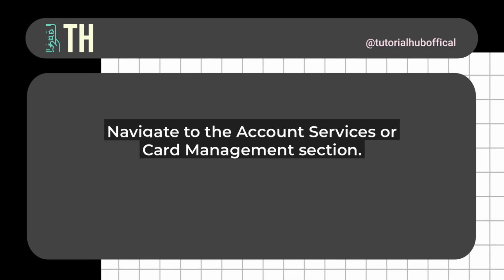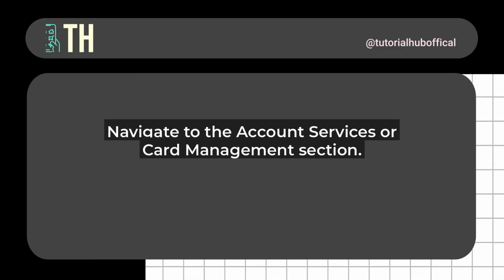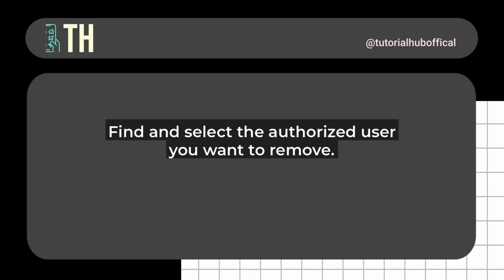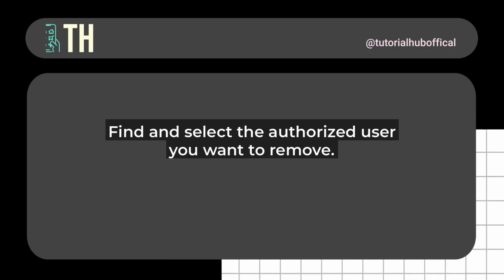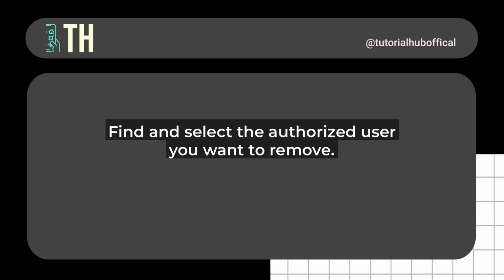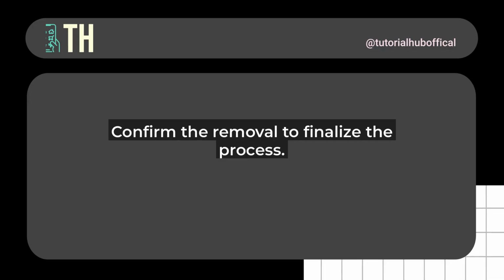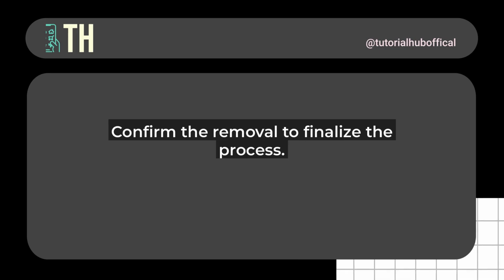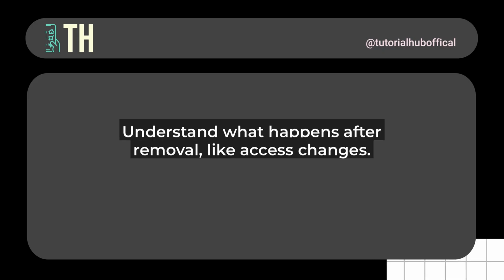How To Remove An Authorized User From An American Express Credit Card 2025